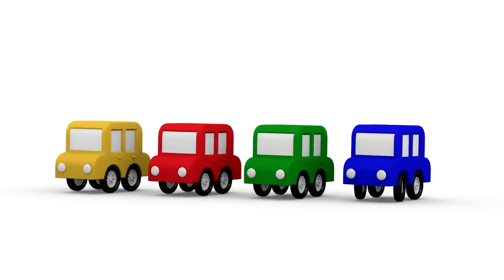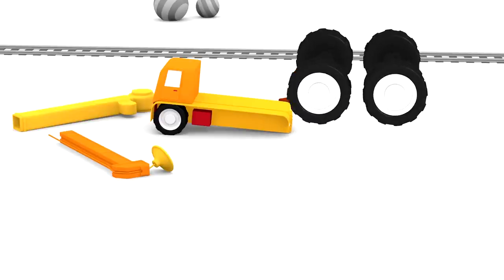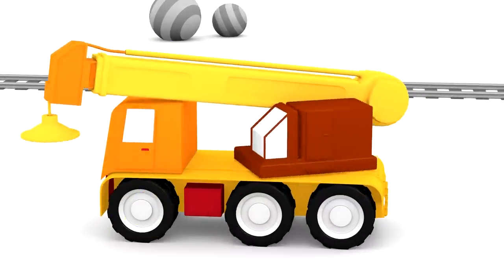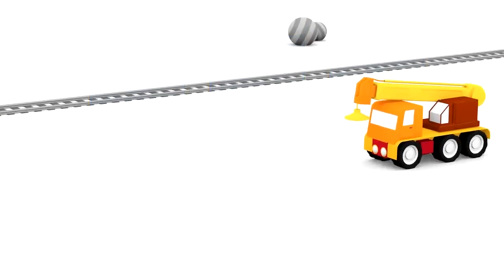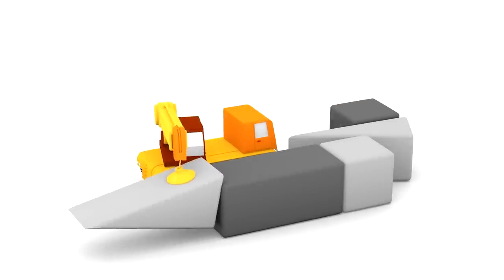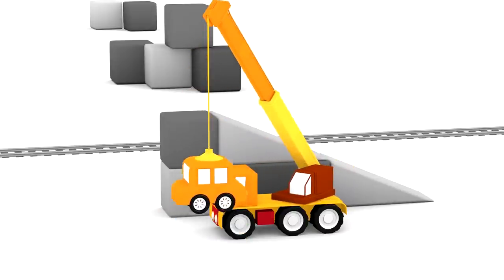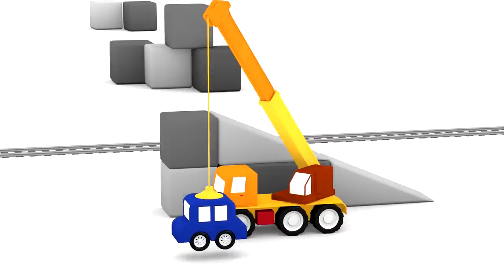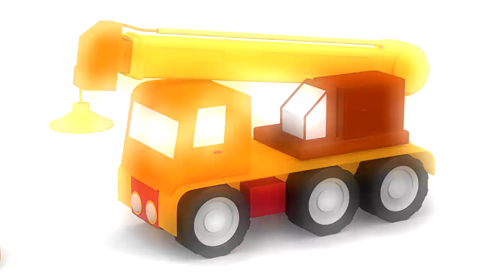CLEVER CRANE - Cartoon Cars Construct a SLIDING PUZZLE - Classical Music for Kids! Educational Video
Go, Color Cars! NEW CGI Cartoon Cars Construction Series! Can you build The CLEVER CRANE? Try a new playground slide with Classical Music for Children then a Vehicle Puzzle! Find identical Racing Cars, Excavators & Cranes. 💥 👀 More Exciting & Educational 3d Cartoons & Animations, Funny Toys Demos, Interactive Games, Machine Constructions, Games & Puzzles, Mobile Apps for Kids plus Original Music & Songs! Everything for Children & Toddlers at: